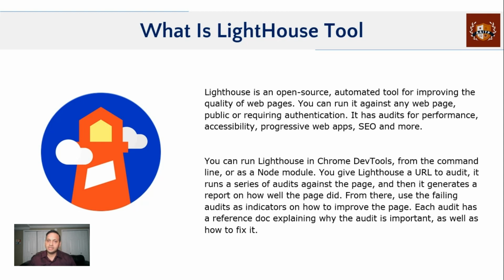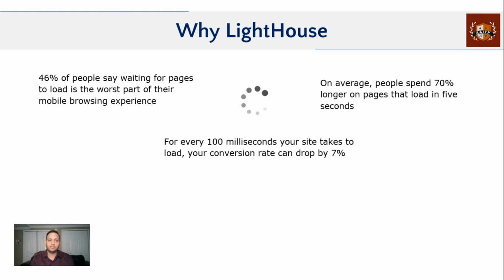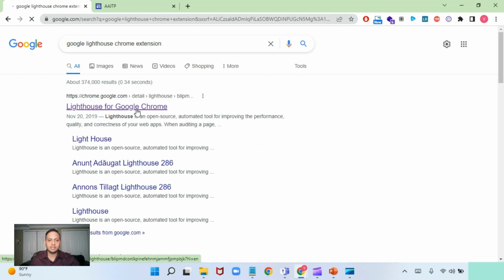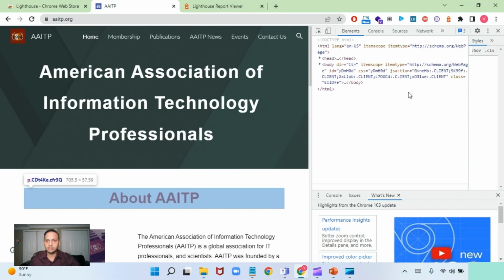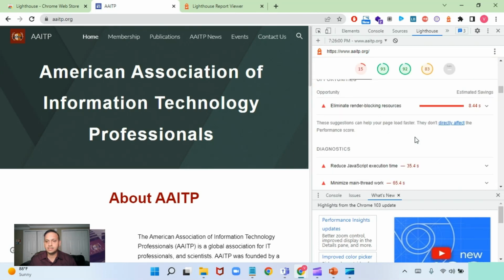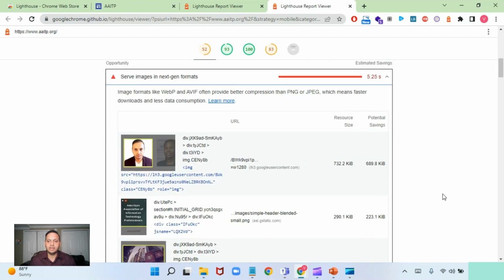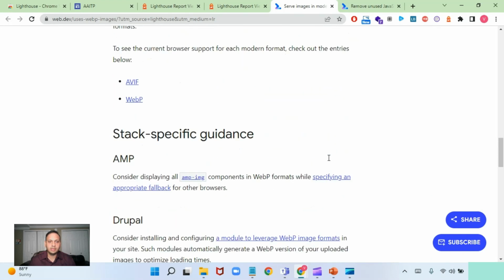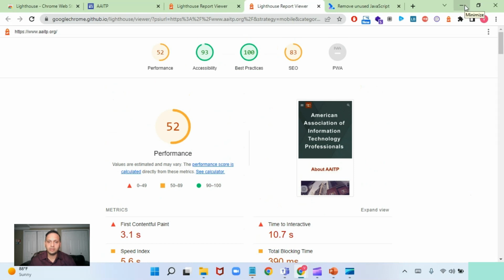How to Measure Website Performance using Lighthouse Tool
This video explains how to measure website performance using Google Lighthouse tool using chrome extension and DevTools.

Video by: Vivek Basavegowda Ramu